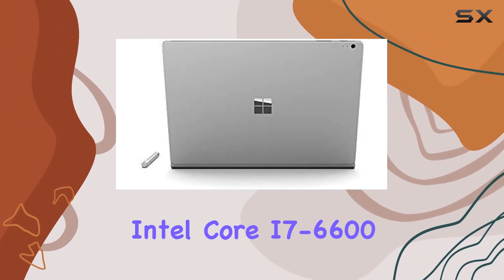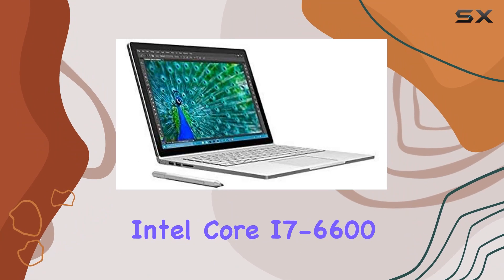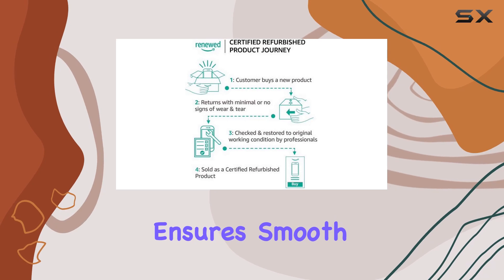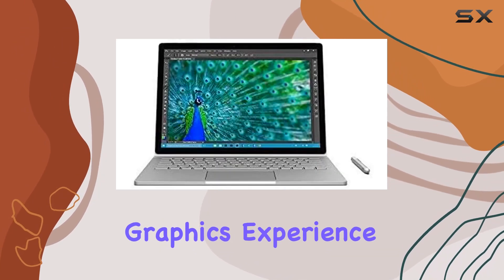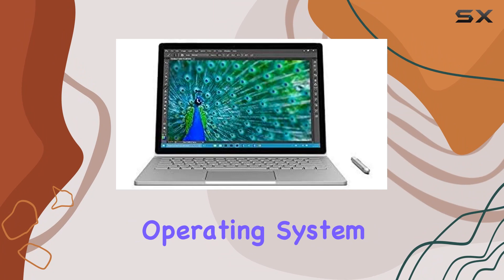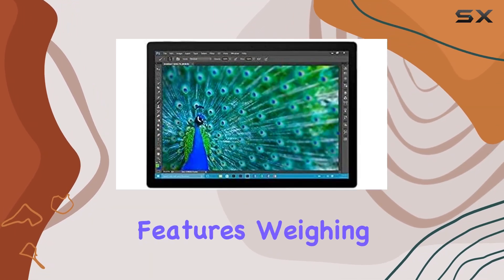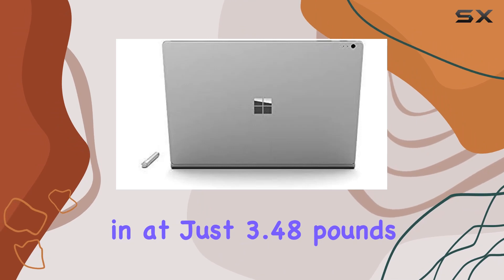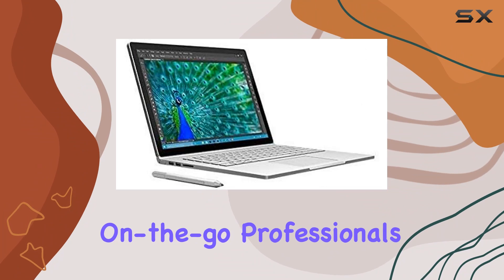Microsoft Surface Book - Unleashing Power and Portability!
0:00 Intro
0:06 Review

Things that we mentioned in this video:
Microsoft Surface Book - : B07DRNFMR9